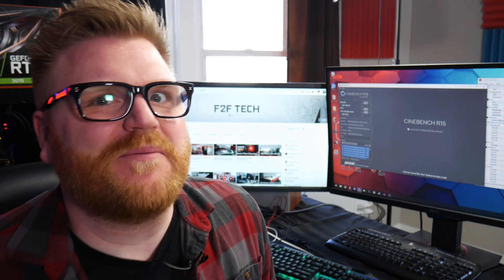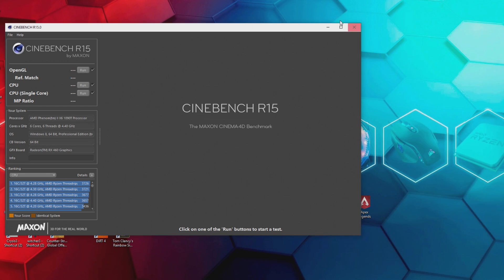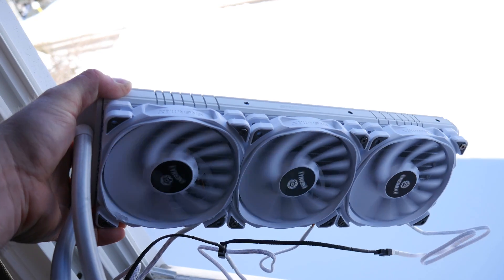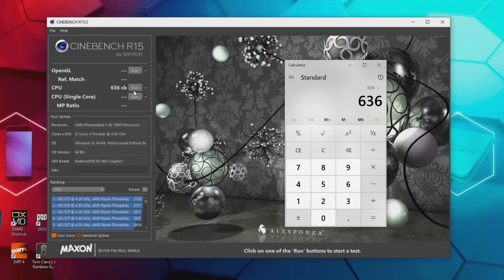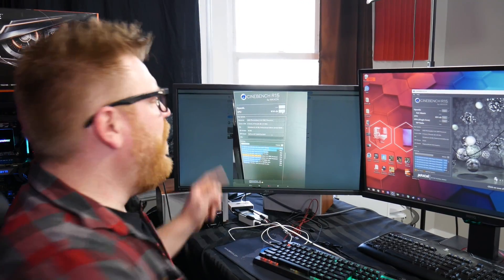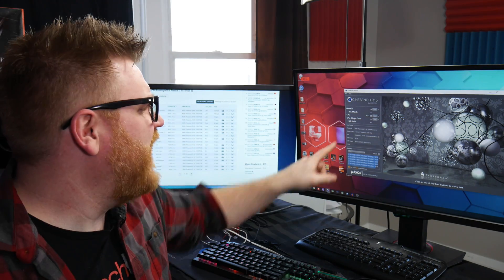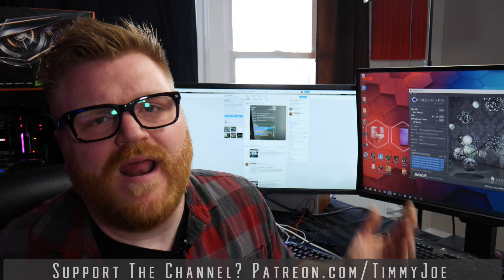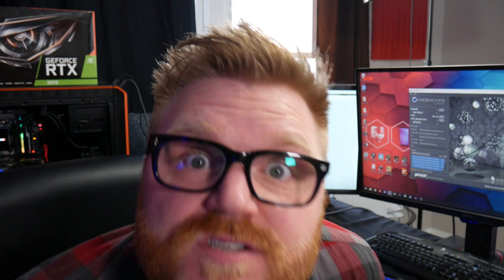Freezing a Phenom X6 outside to beat F2FTech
Pushing the AMD Phenom 1090t to over 4.4 Ghz and breaking the top 20 HWBot phenom cinebench records all to show Mike from F2FTech that my Phenom overclocking skills are mad crazy...